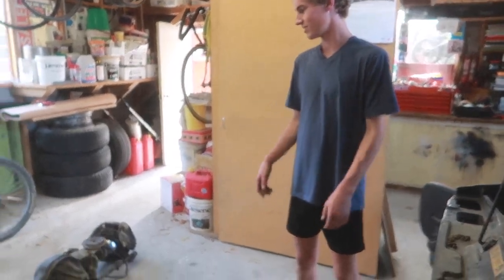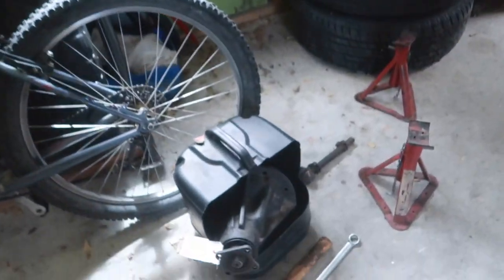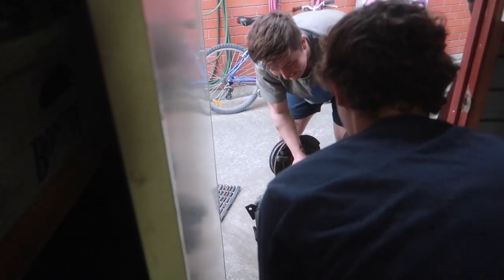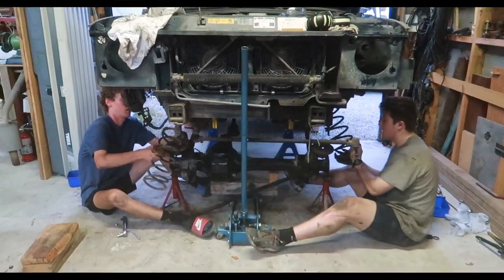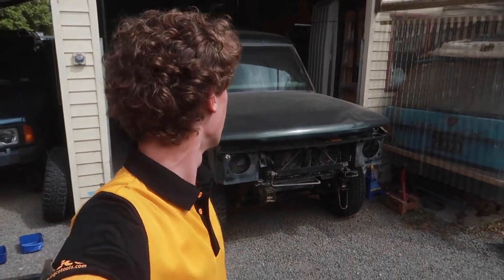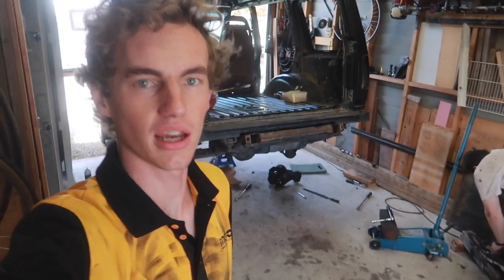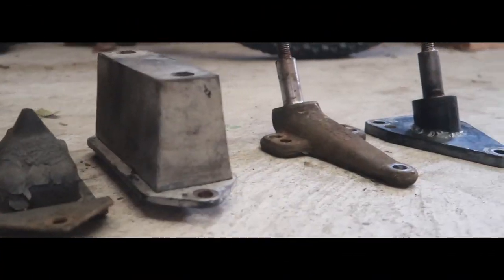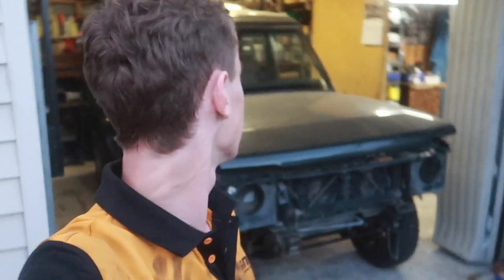The $100 DISCO Gets Locked, Lifted and BEEFY axles! V8 Discovery 1 EP2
Episode 2 of the 7 Day Build Land Rover Discovery! Todays episode we throw in a whole new front axle, built to handle some abuse, as well as a 2 inch lift kit, welded back diff and more!